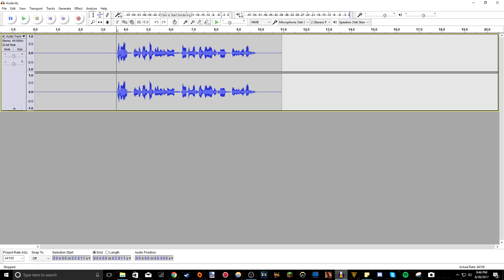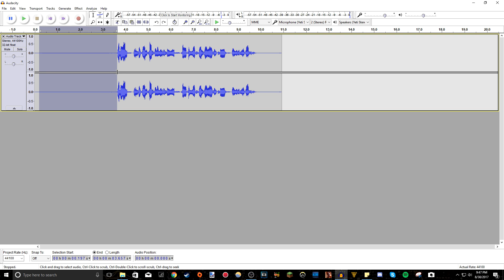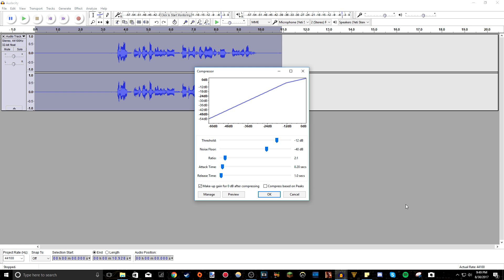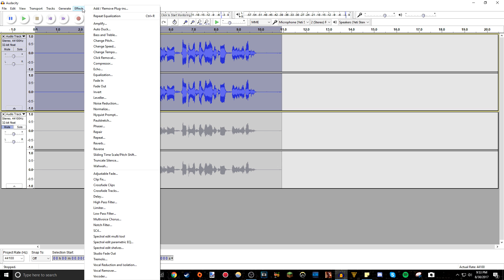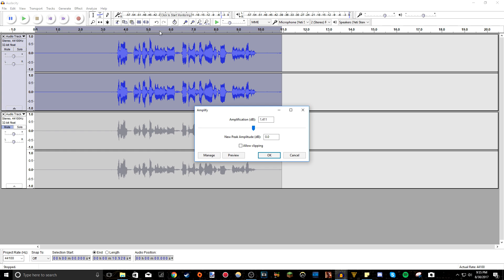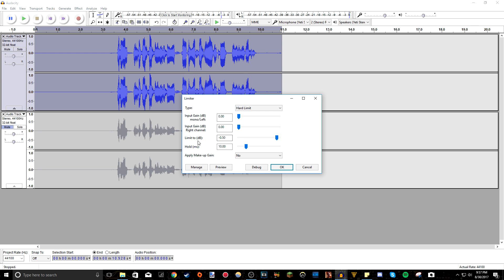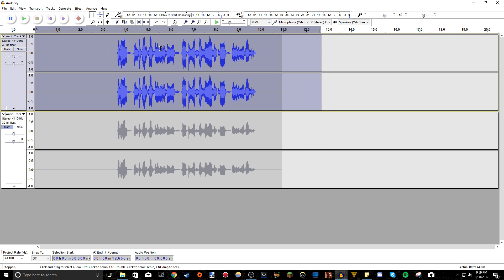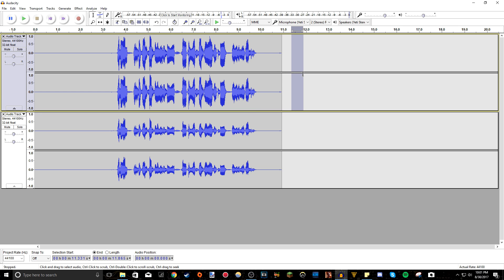How To Make Your Voice Recordings Sound Much Better - Audacity Tutorial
►Make your voice recordings sounds much better!

So my last tutorial on this very topic gave you guys a technique that I noticed made my audio sound not as good as it can be. So here I show you a much better way how you can improve your voice recordings and audio quality using Audacity. I hope this helps, and leave any questions in the comments!